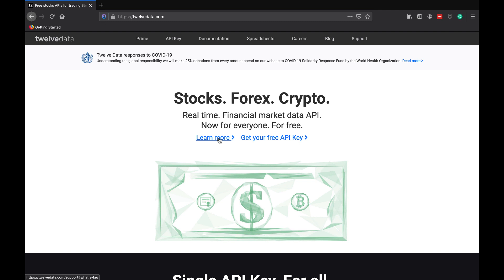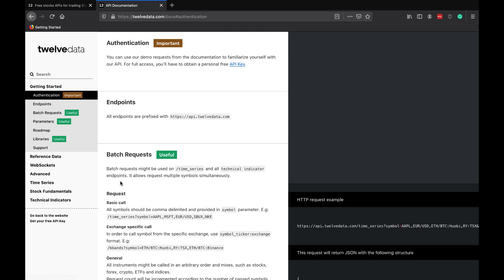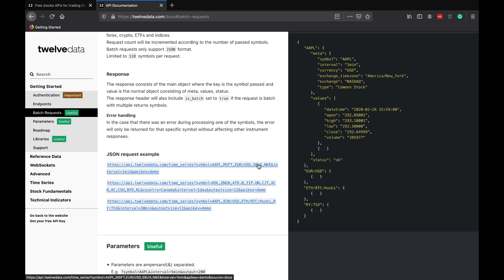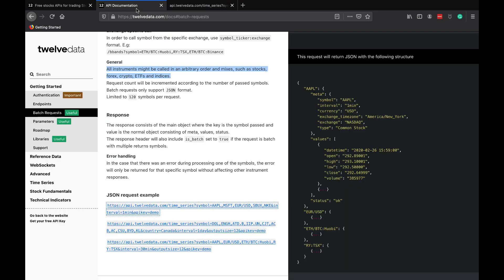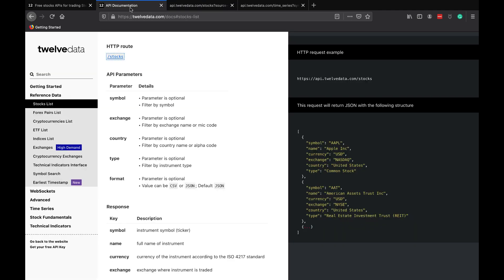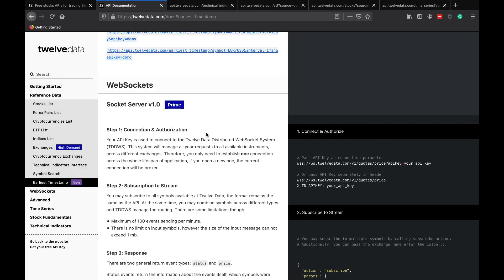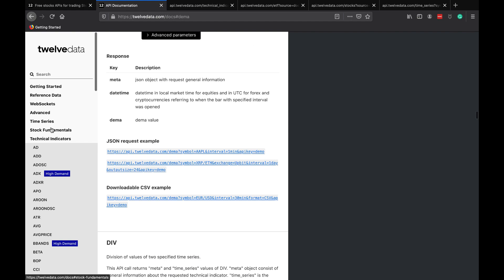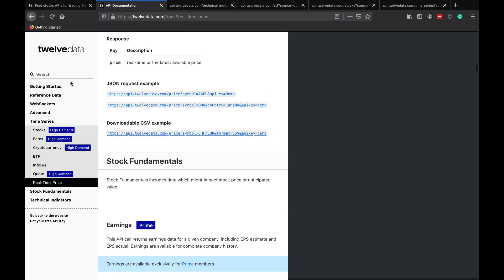Twelve Data API - Free stock API for developers and investors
The twelvedata API is a free stock, forex, and crypto API which provides financial data from all over the world.

You can get both historical and real-time financial data. It's the best free financial data API I've seen since the Yahoo Finance API.